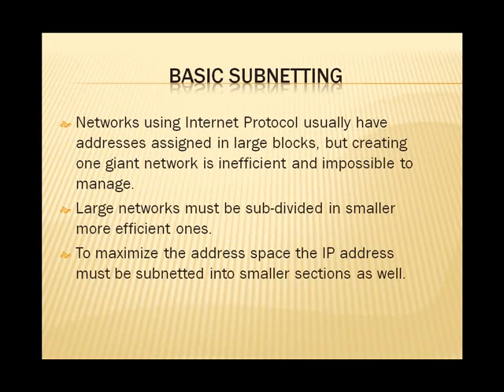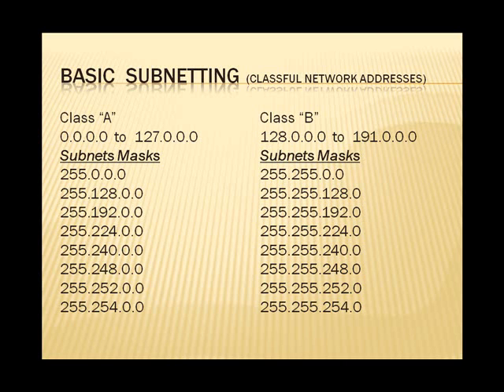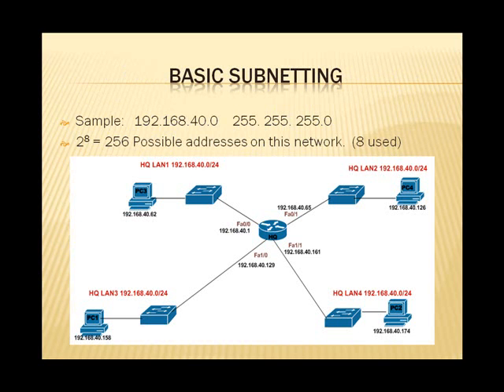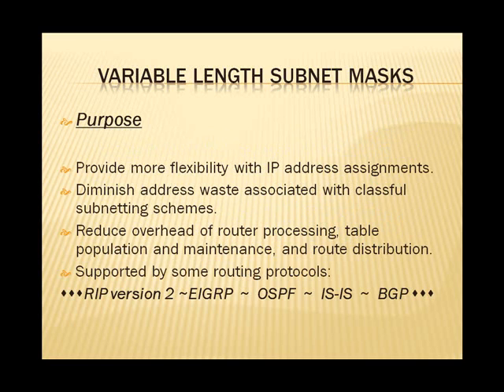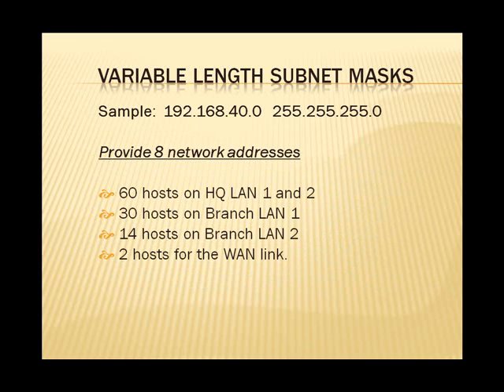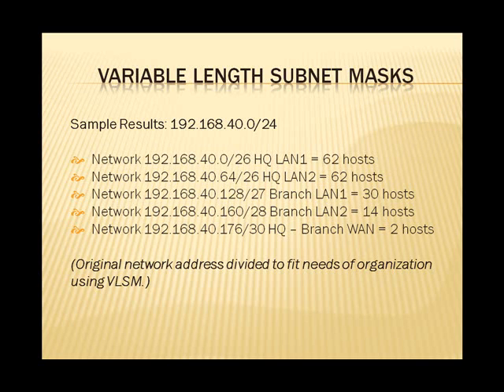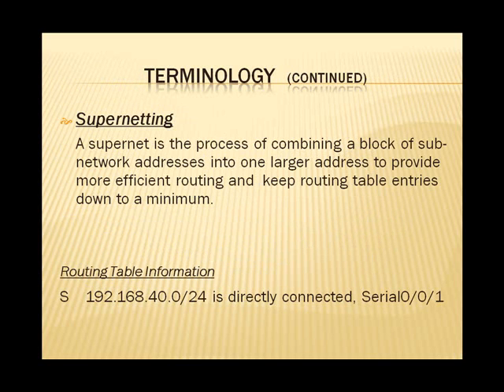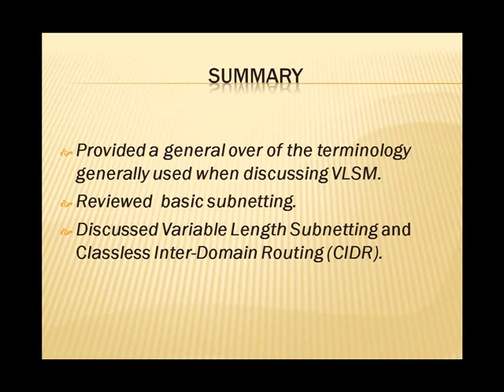Hartsfield VLSM Video